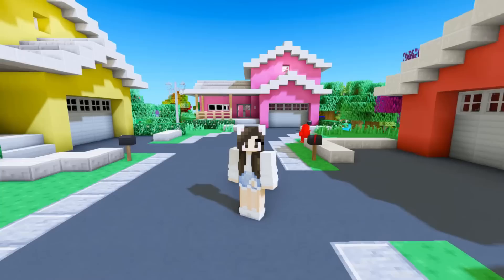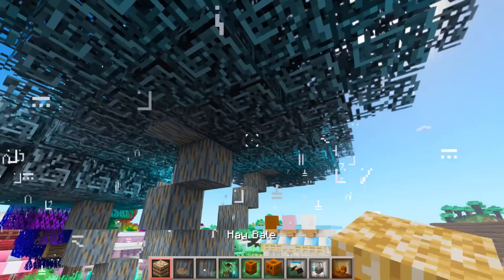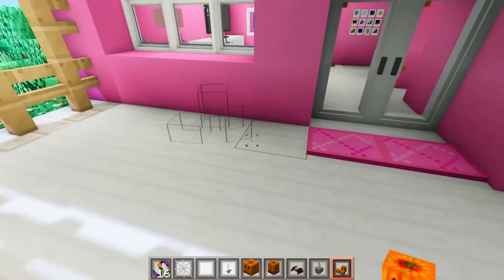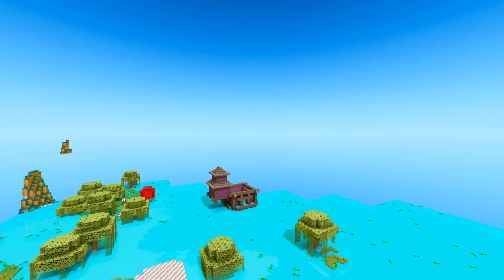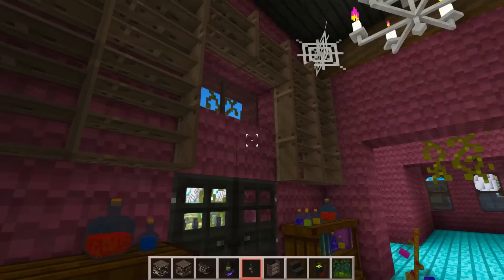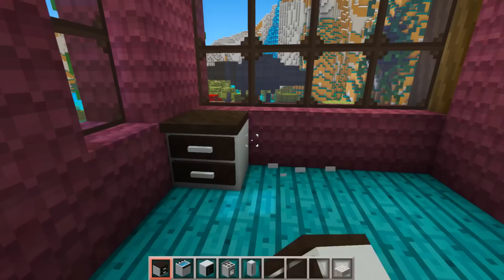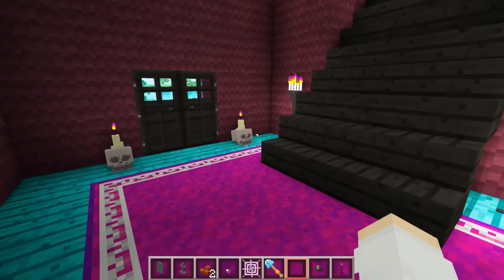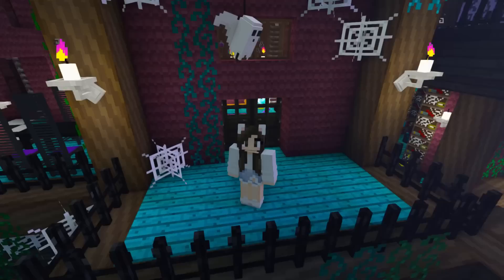💙 Minecraft HAUNTED HOUSE! Craftin' w/ Katherine Ep. 22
Its spoopy time! Hey! This is my single player creative Minecraft Series called Craftin' w/ Katherine! In this lets play roleplaying episode we will be decorating the Rainbow Village and the new neighborhood for Halloween! You'll also see a speed build of a spooky haunted house! Lets play! What do you want to see next?

ALSO: you must submit drawings that are created by you (can be digital or hand drawn). No screen shots or apps like gacha will be accepted as art unless they are edited in some way by you. Be creative!

Texturepack: Sandy Dreams

 Mods: Arcademod, bibliocraft, biomesoplenty, blockcraftery, mrcrayfishfurnituremod, chisel, customnpcs, decocraft,fairylights, flatcoloredblocks, gardenstuff, inventory, justenoughitems, mocreaturesmod, pamsharvestcraft, placeableitems, twilightforest, wearablebackpacks